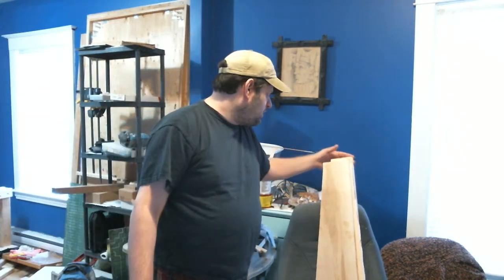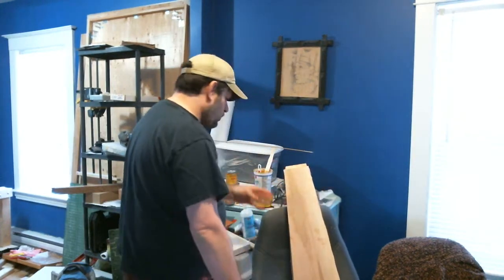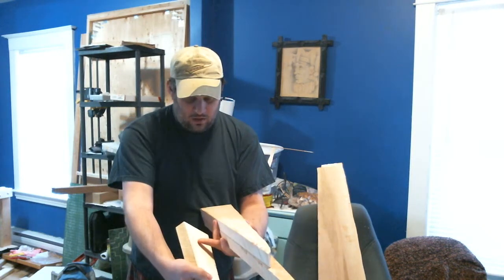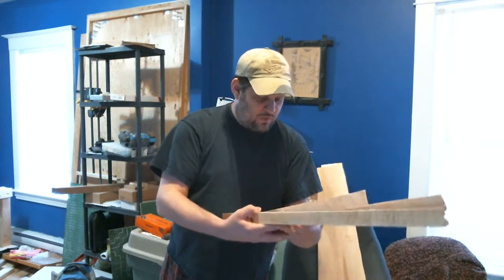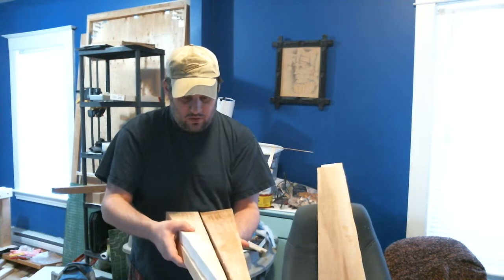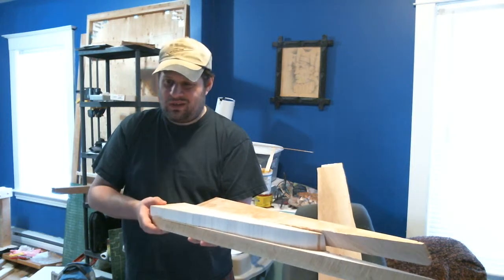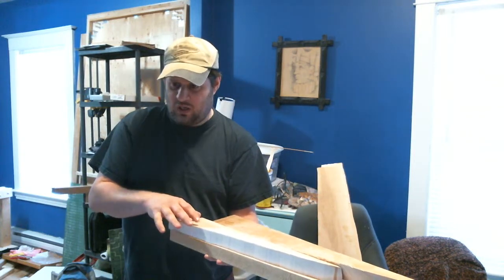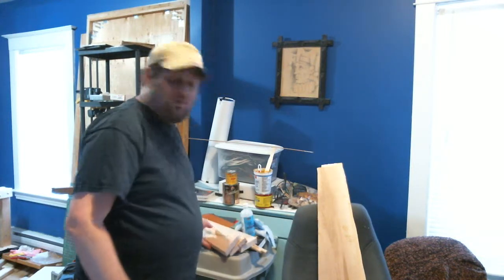Epoxy test part 1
Testing of a 2 part epoxy to see how it will hold. This test was done to test a non-perfect glue application so should not reflect badly on the epoxy used.